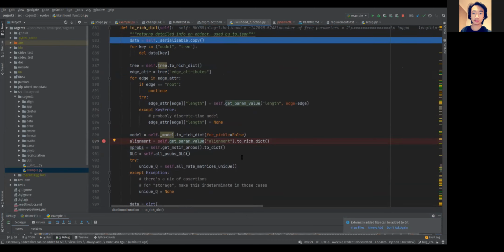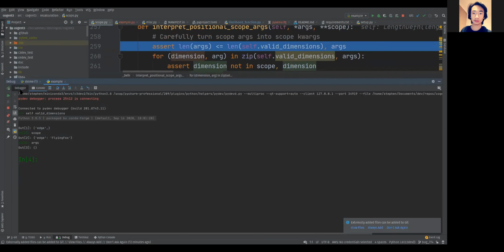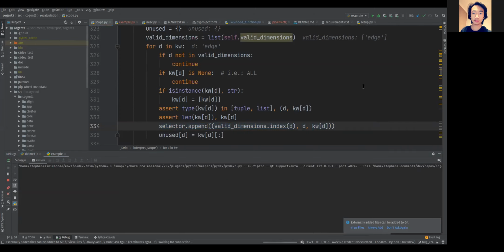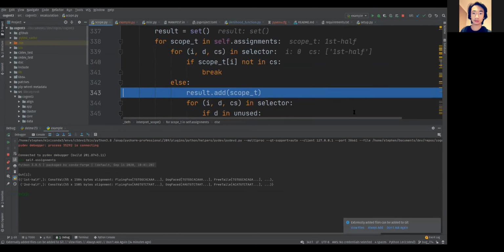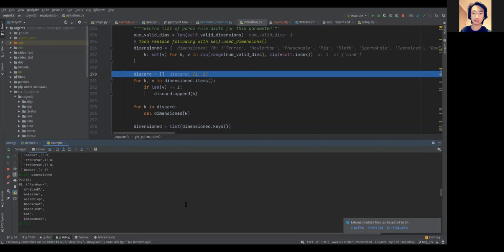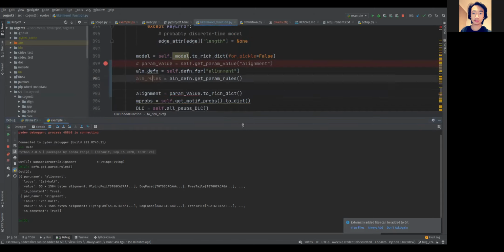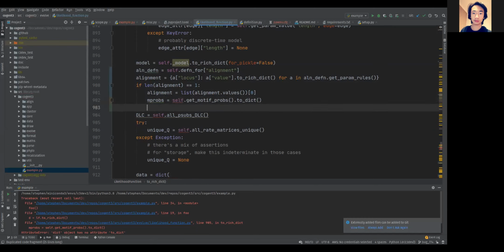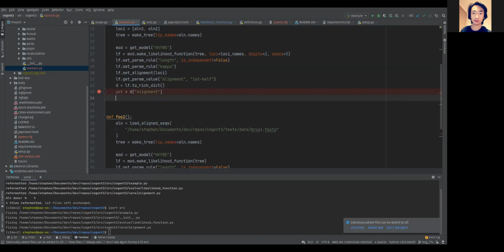Live debugging with Professor Gavin Huttley!